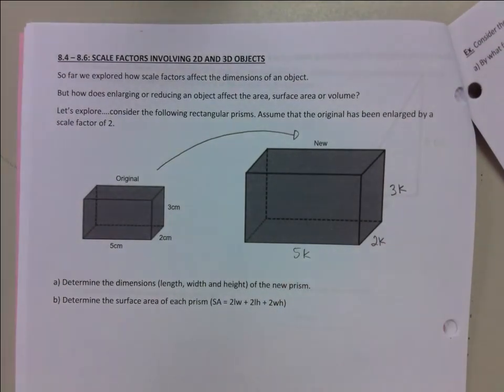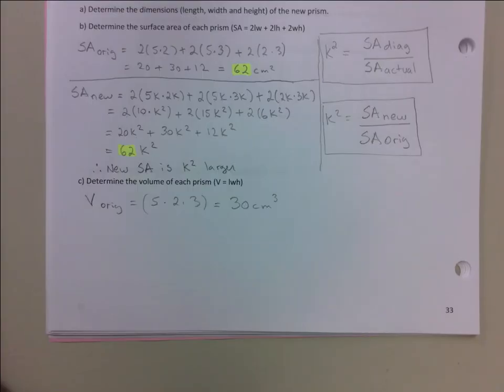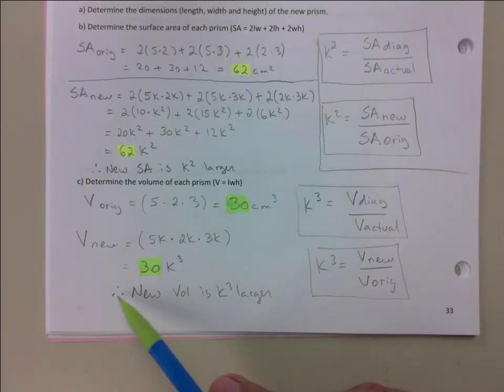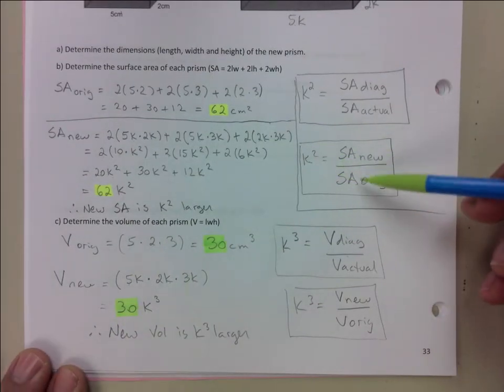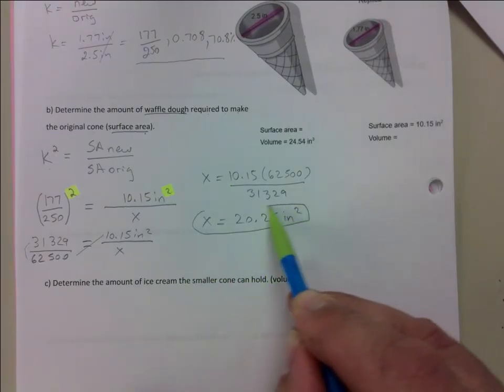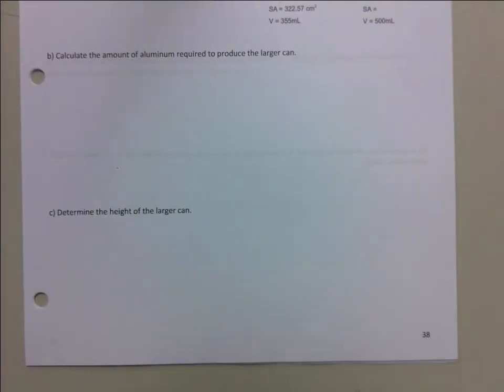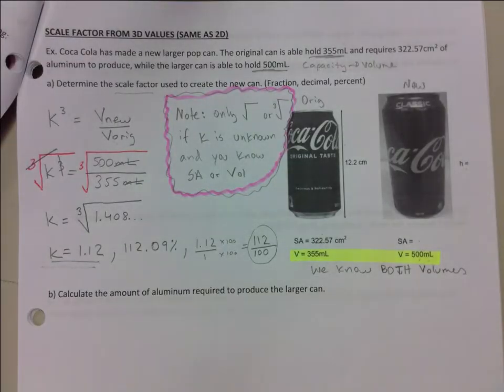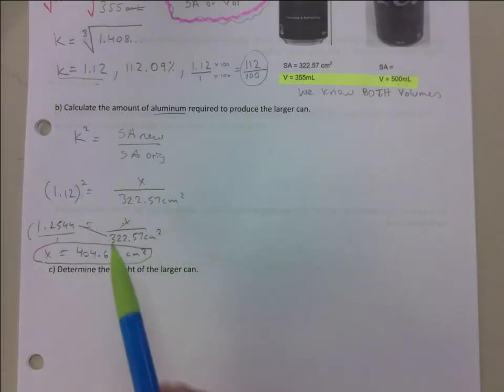MEASUREMENT SCALE FACTORS 2D & 3D, DETERMINE MISSING AREA & VOL, DETERMINE K GIVEN VOLUMES, ETC